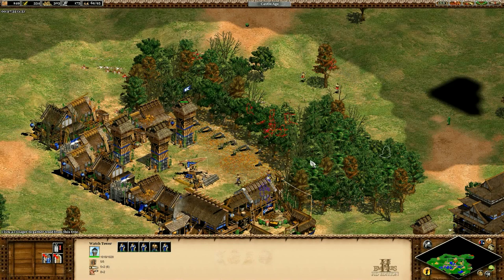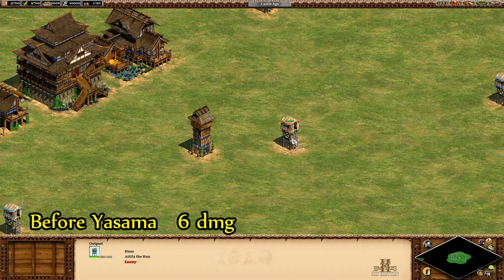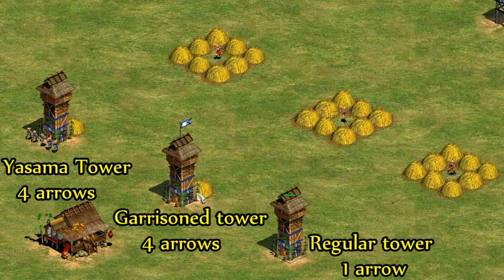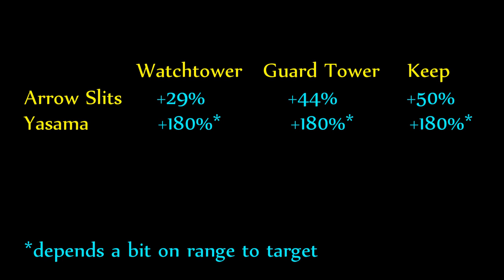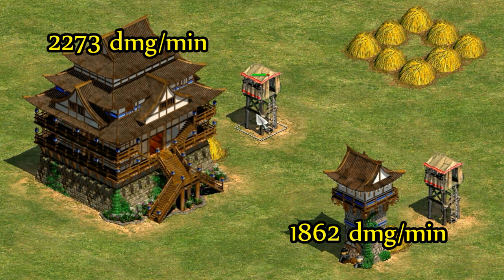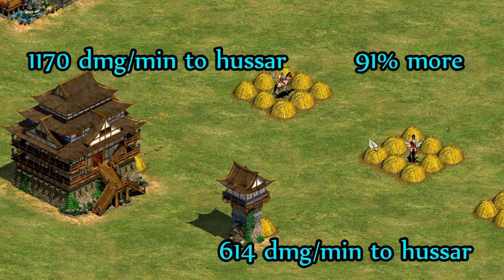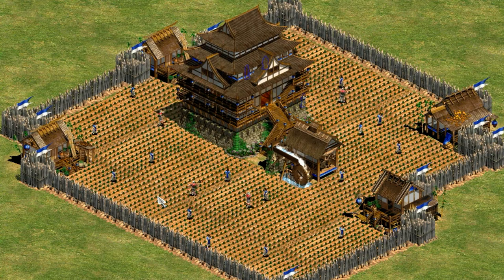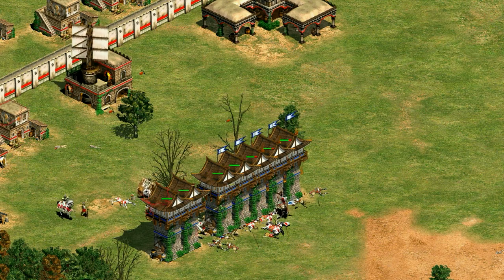Yasama and Arrow Slits in AoE2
A look at tower techs in the AoE2 expansions.

0:52 Yasama (Japanese unique tech)
3:22 Arrow Slits tech
4:44 Yasama and Arrow Slits together
5:58 Japanese towers vs castles
8:20 Japanese towers vs bombard towers